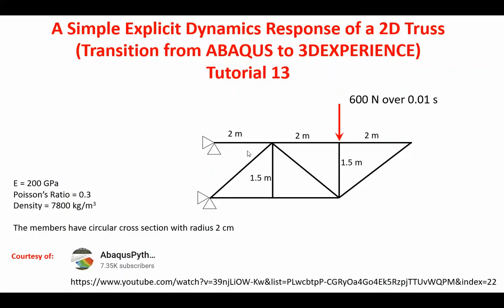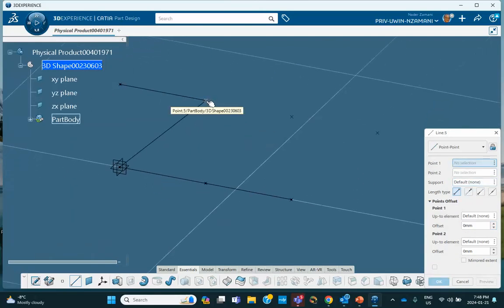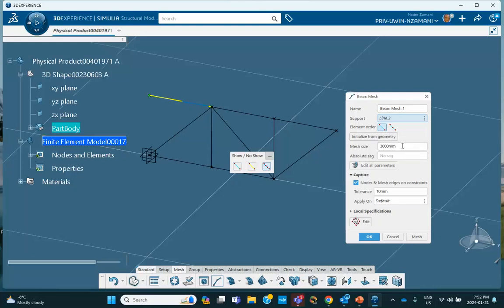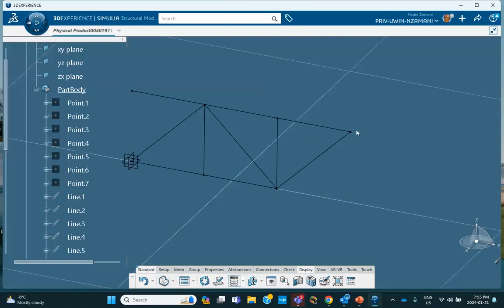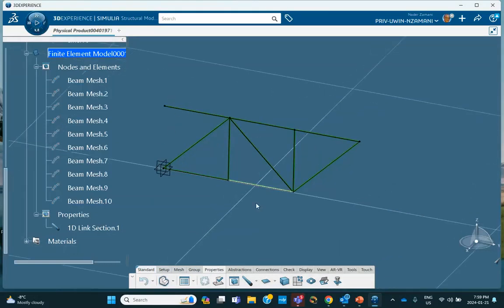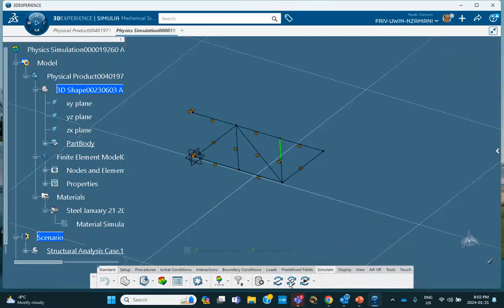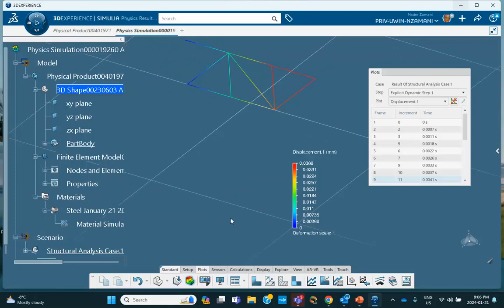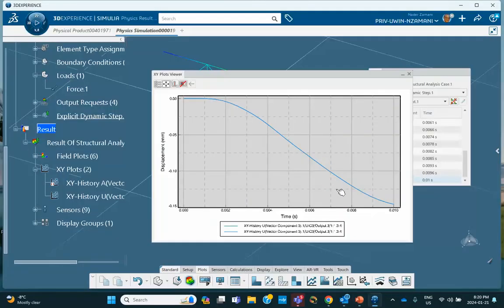Tutorial 13, A Simple Explicit Dynamics Response of 2D Truss, Transition from ABAQUS to 3DEXPERIENCE